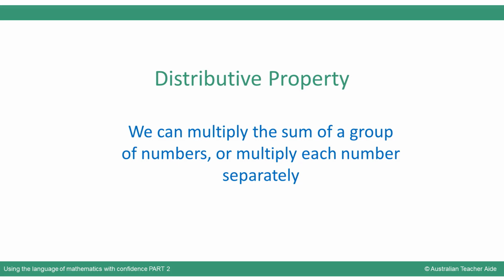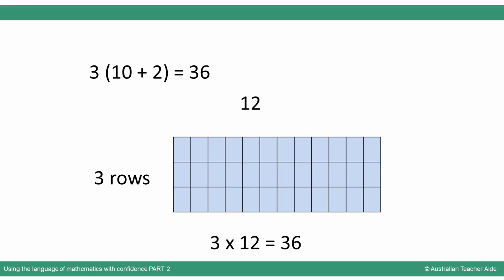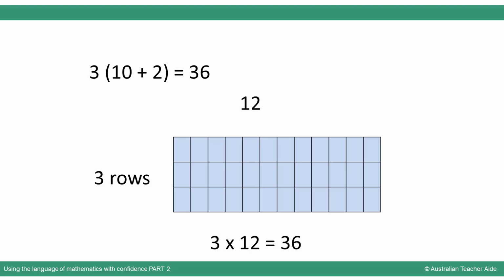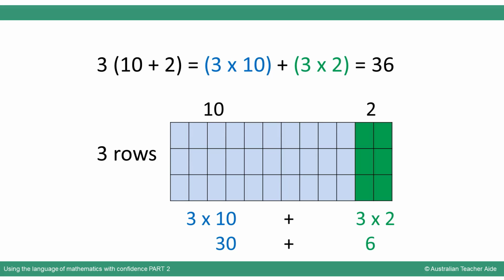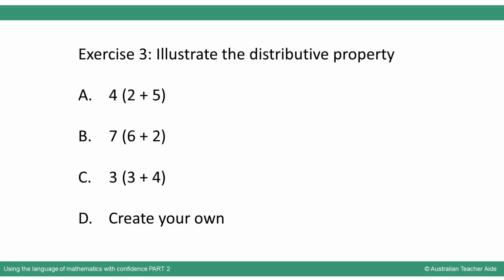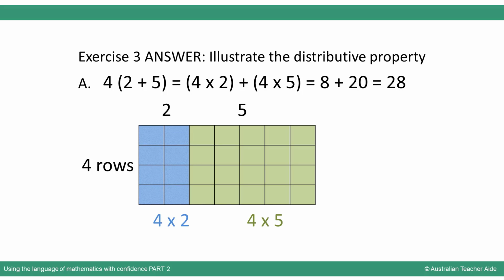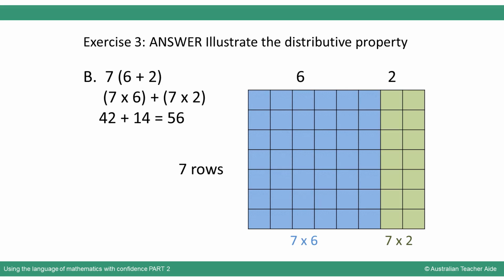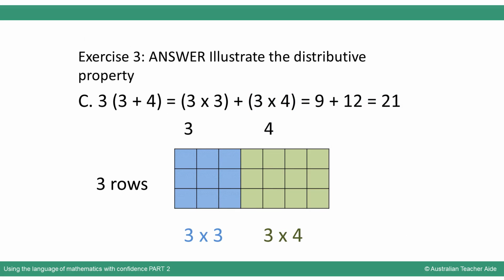Using the Language of Mathematics with Confidence Part 2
In this webinar, we explore the distributive property. You will learn how to support students to use more efficient multiplication strategies, and develop their problem solving skills.